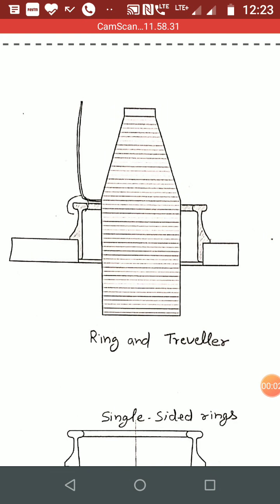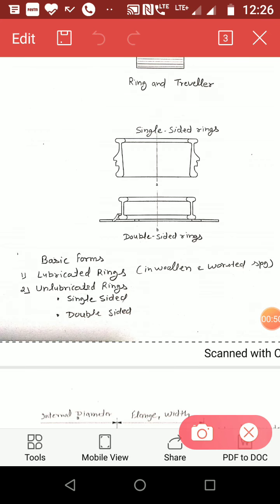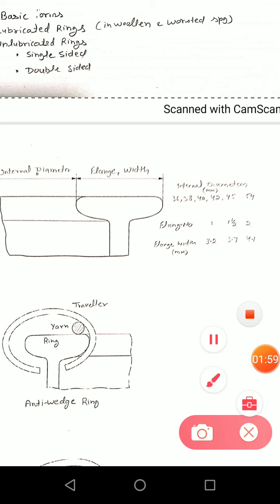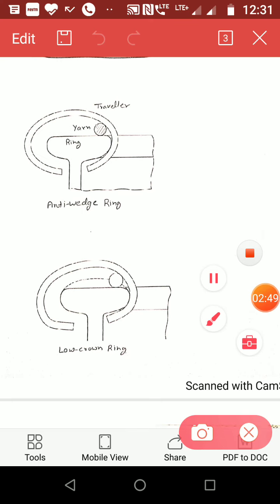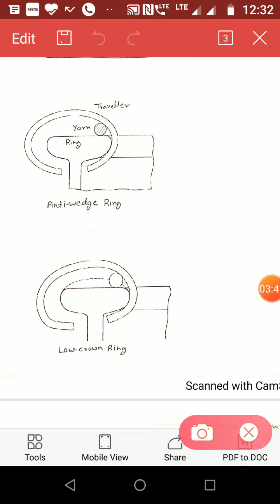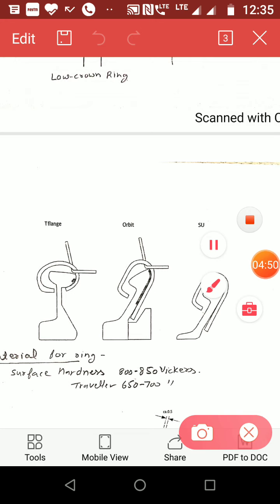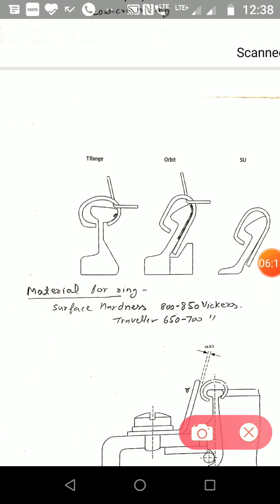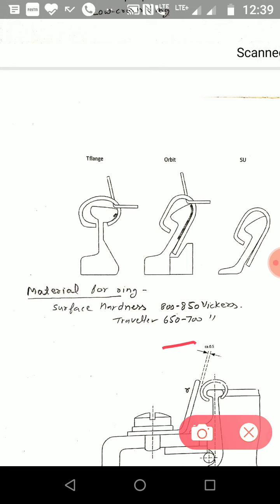Ring Frame , Types of Rings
YM IV, 6th Sem(TT &TE)